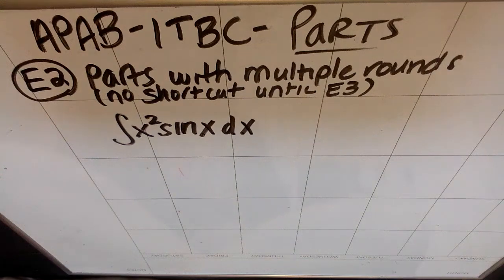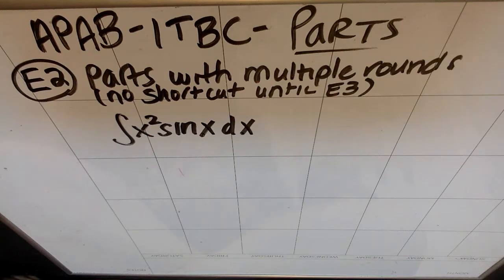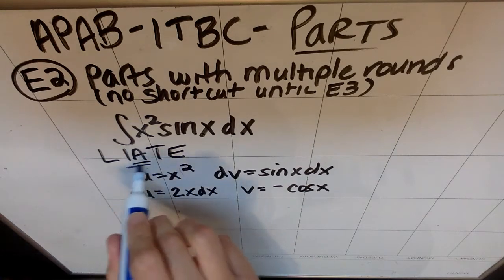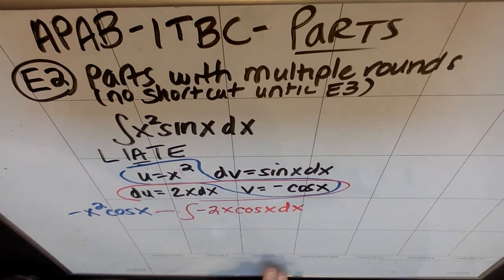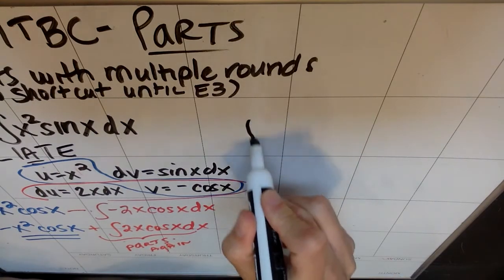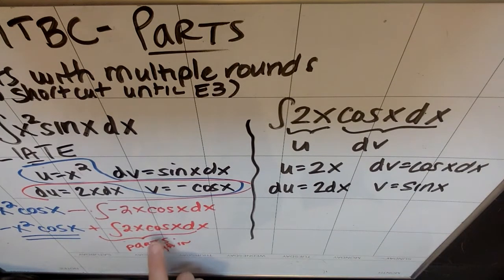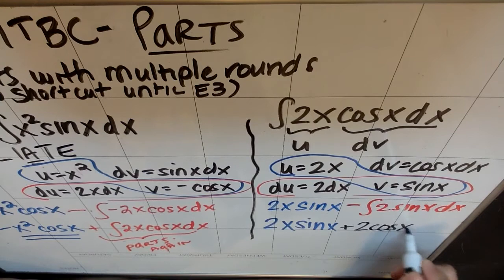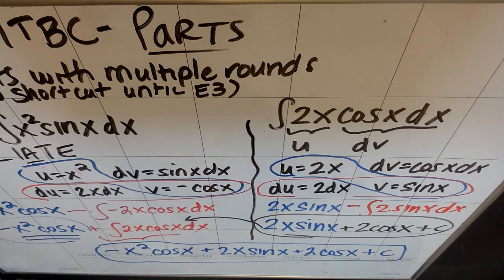APAB: ITBC Integration by Parts E2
APAB: ITBC Integration by Parts Example 2